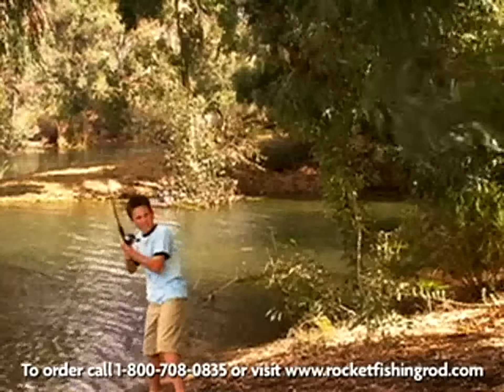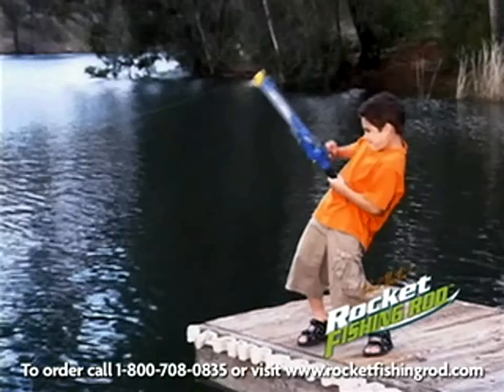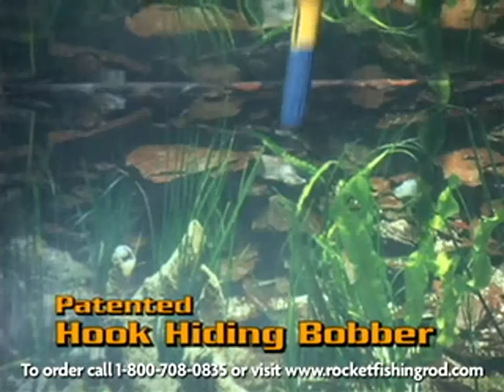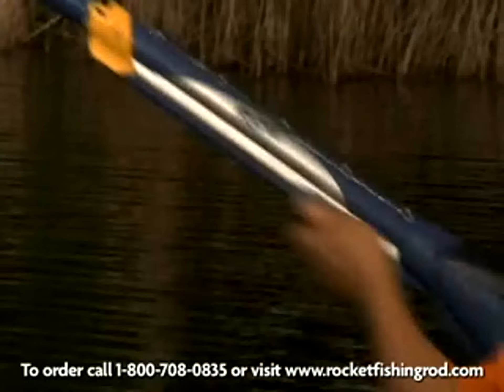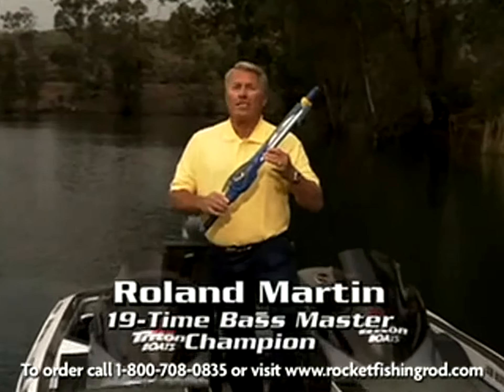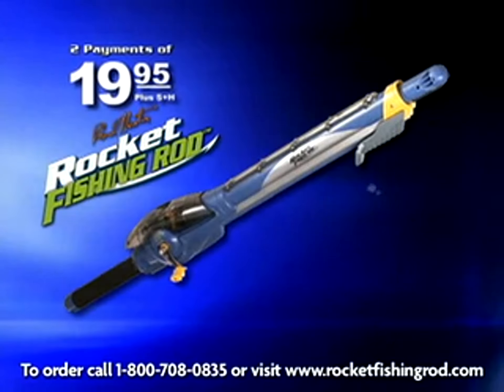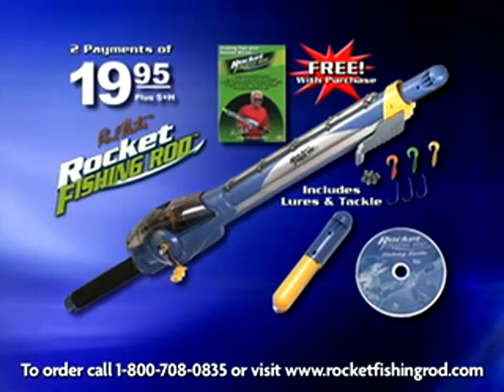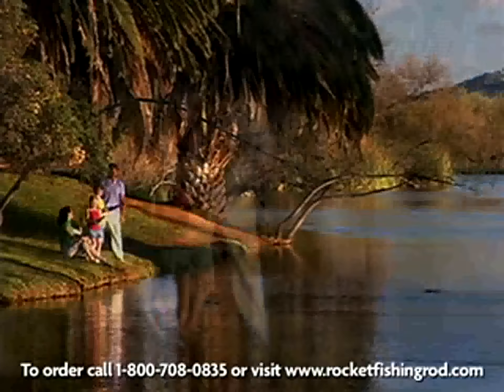Rocket Fishing Rod - Se acabaron los enganches pescando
Muy bueno este "nuevo" invento anti-enganches!! se acabaron los enredos en los árboles!!! XD